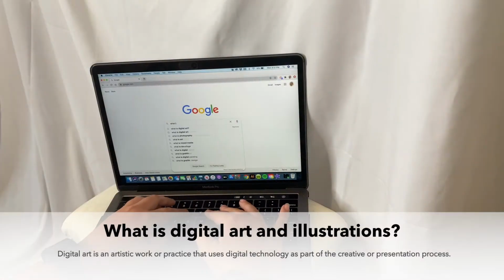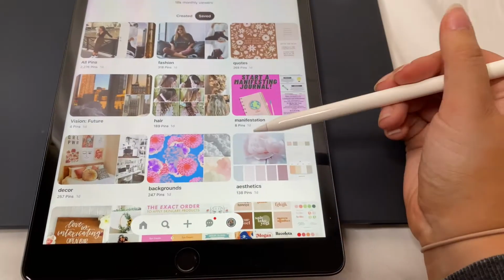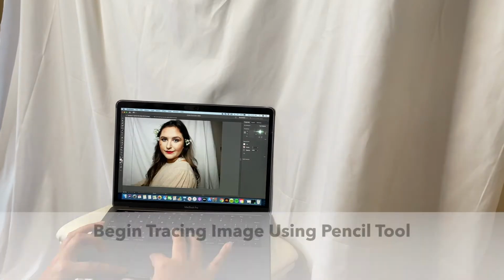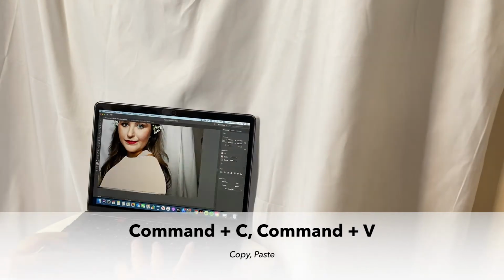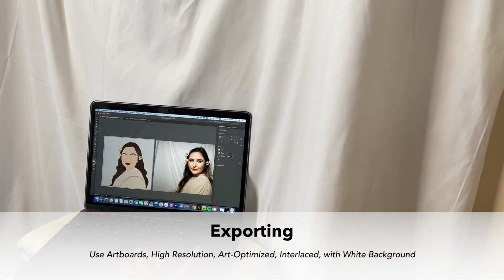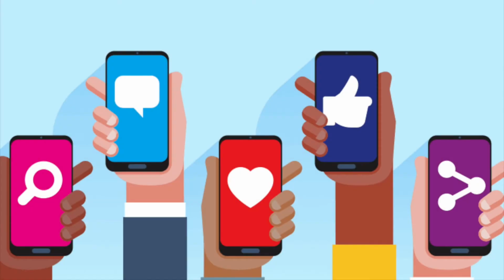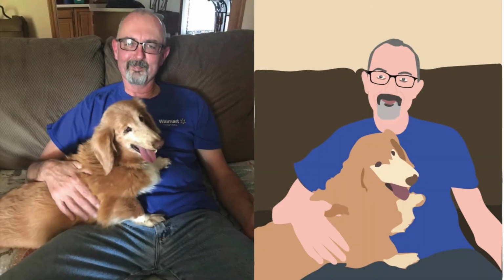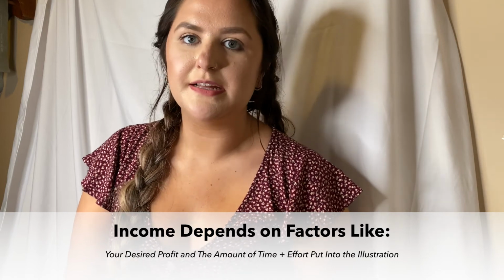How To: Become a Digital Illustrator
My story of how I became a self-taught digital illustrator turned entrepreneur, and how to create your first digital illustration and be on your way to becoming a digital illustrator - whether it is just for fun or full-time!

IMC 643 Final Project